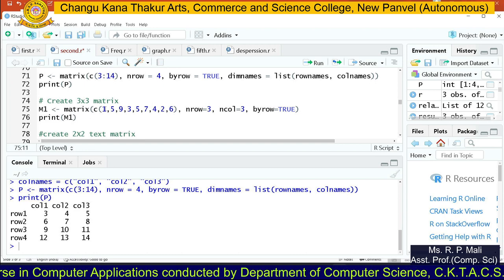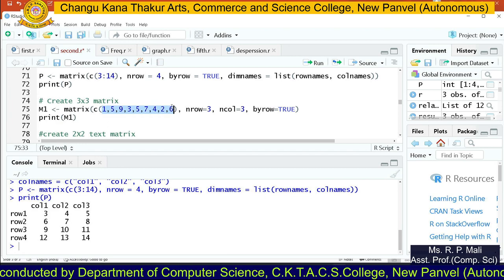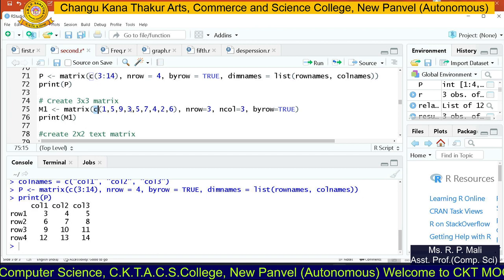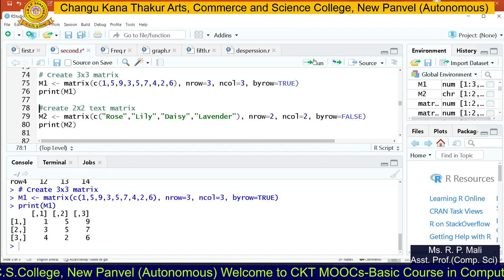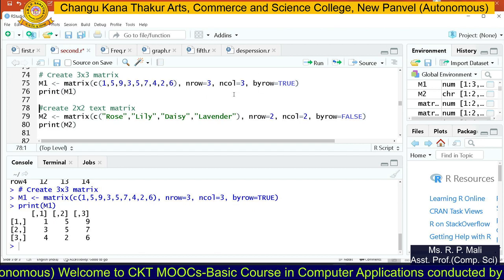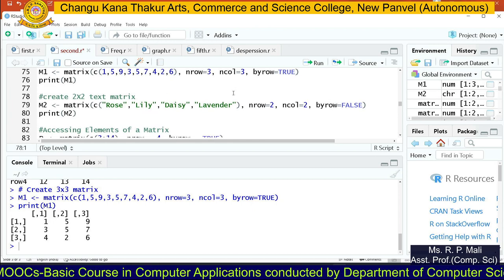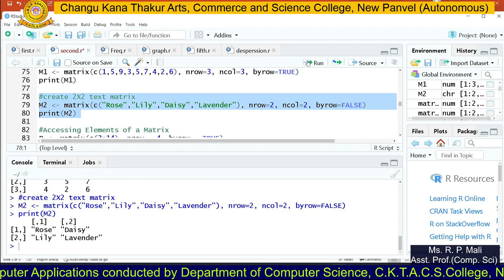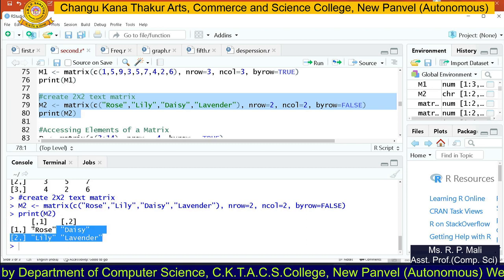Ms.R. P. Mali